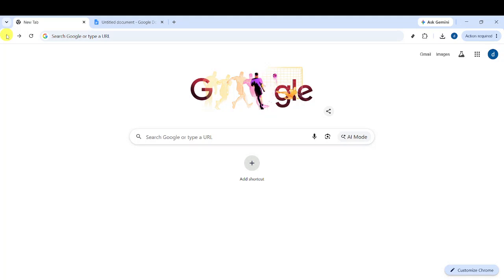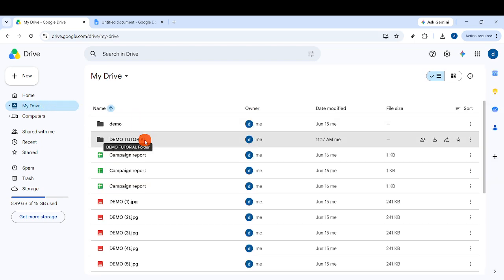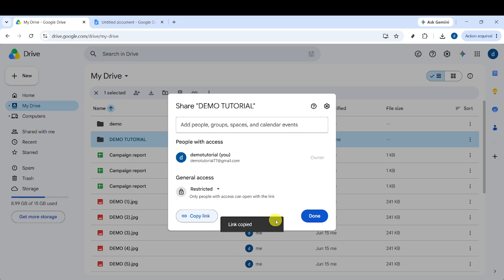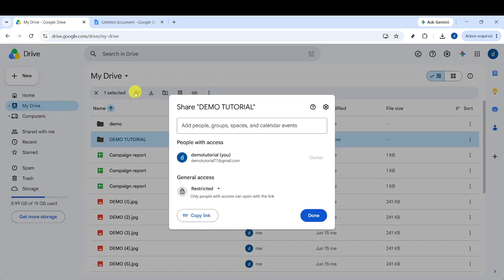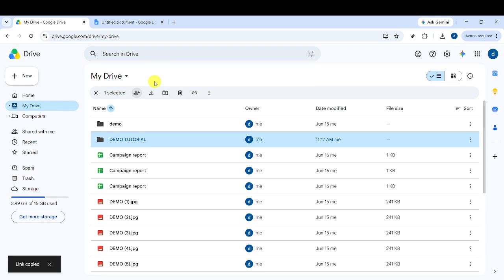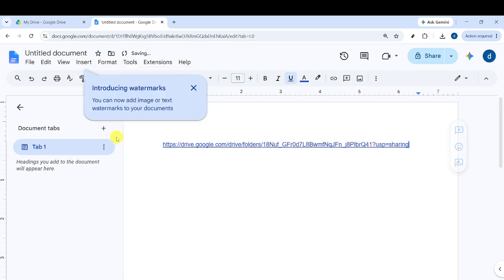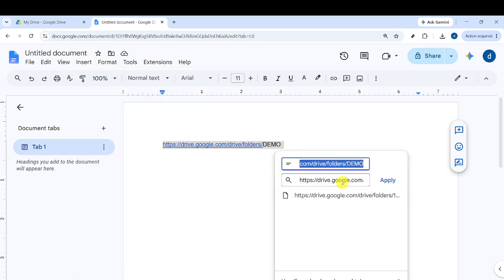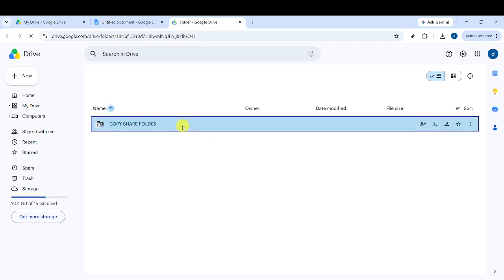How To Change Google Drive Link Name (2026) (Complete Guide)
How To Change Google Drive Link Name (2026) (Complete Guide) shows you the steps to change a Google Drive link name quickly and easily. If you want to rename a Google Drive file and update how it appears when shared, this simple Google Drive tutorial will help you get it done.